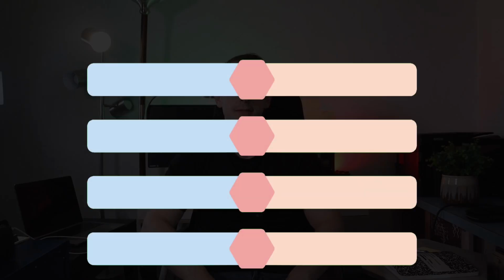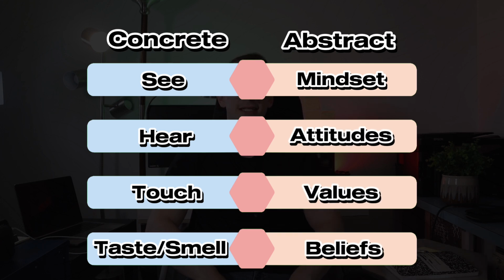EVERYTHING You Need to Know About Oratory Topic Selection (literally everything)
In this video, I walk you through everything you need to know about original oratory topic selection, including: 1) The three most common mistakes I see orators make with their topics; 2) My process for crafting a winning topic; and 3) Two secret tricks to enhance your topic even further.

00:00 - Intro
01:03 - Three Common Mistakes in Topic Selection
04:08 - My Method for Crafting a Winning Topic
06:42 - Two Secret Hacks for Topic Enhancement
08:58 - Conclusion